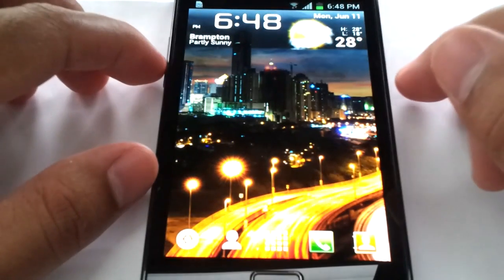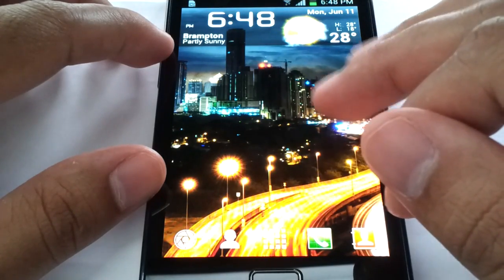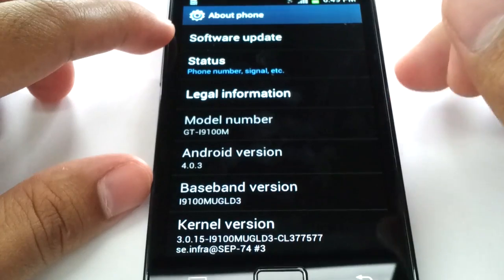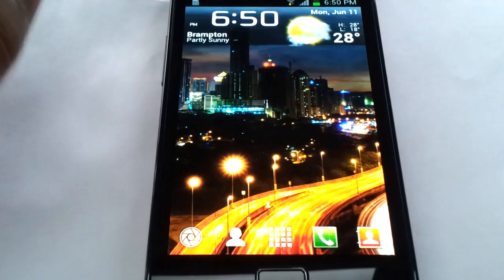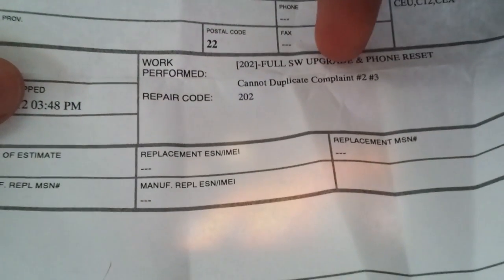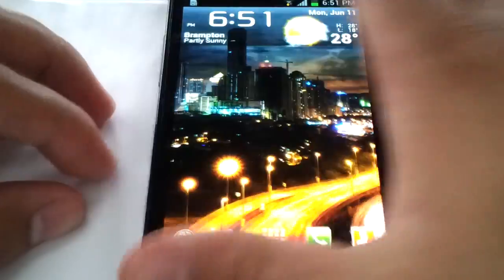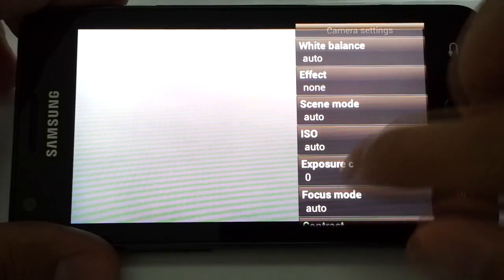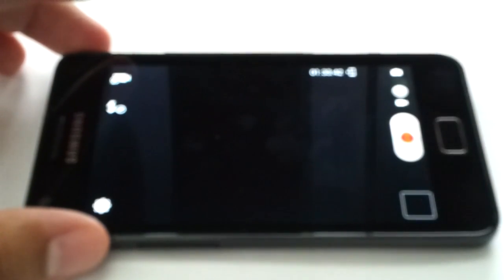How to fix Galaxy S2 recording fps issue in low lighting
In this video you'll be shown how to fix the Galaxy S2 problem when recording a video in low lighting conditions, since what happens is that the fps drop drastically (the picture slows down and becomes blurred). In order to fix it simply download the app listed below, however it is no guaranteed to work for everyone, especially since the app is still in beta form (public testing). You do NOT have to be rooted to try it, anyone can attempt it.